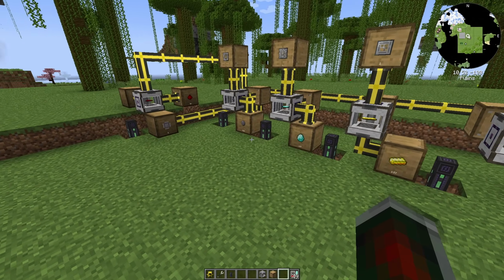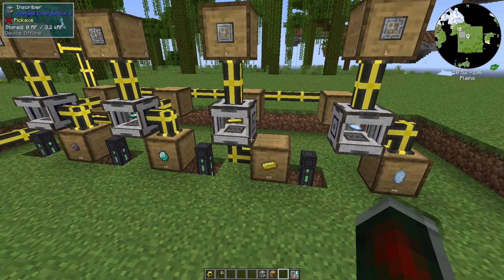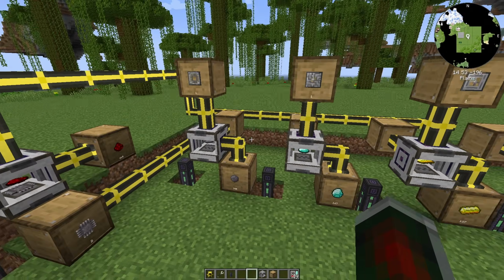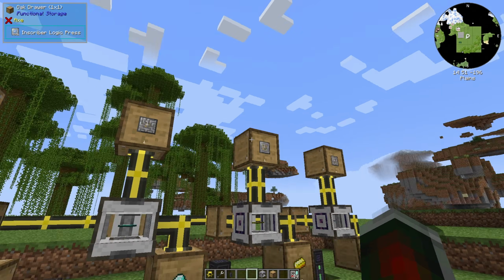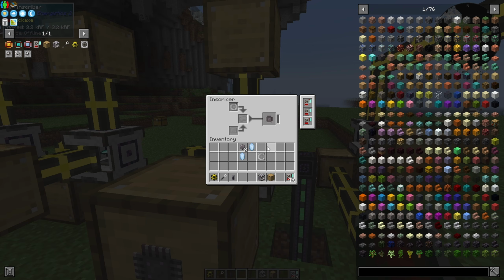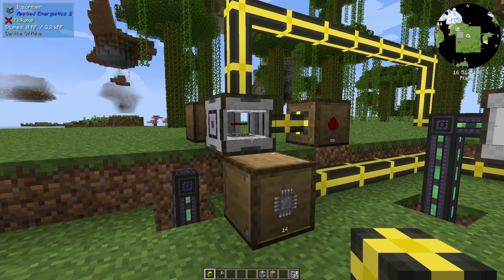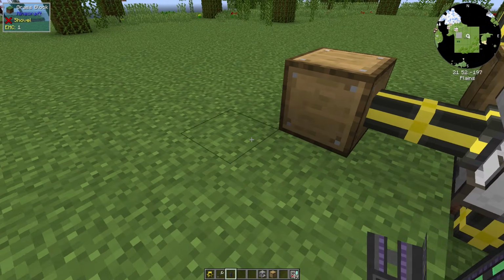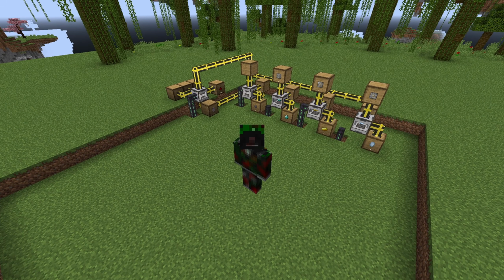Applied Energistics 2: Processor Autocrafting - SIMPLE & QUICK Tutorial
How to set up a simple Automatic Processor Crafting system in Minecraft using Applied Energistics 2 (1.18), using the Inscriber.

the simplest possible AE2 Processor Auto-crafting setup, and how to make it in 3 minutes  (Logic, Engineering, Calculation)

Anyway, I`m Fail, Thank you very much for watching!! :)